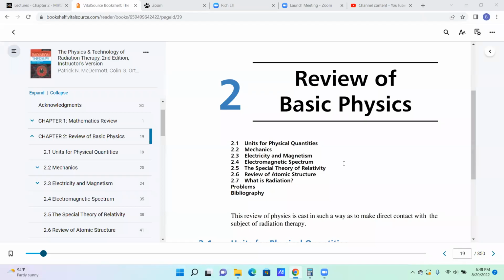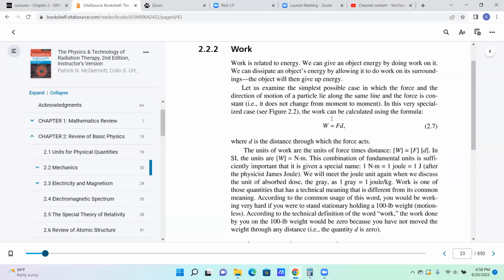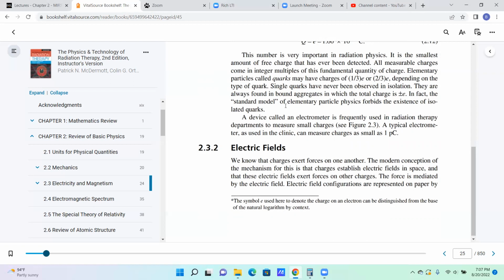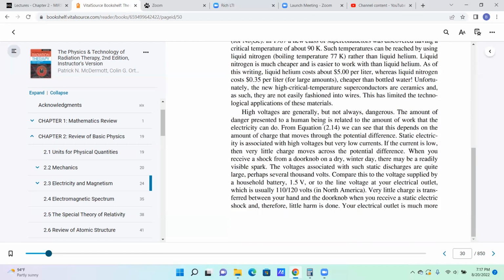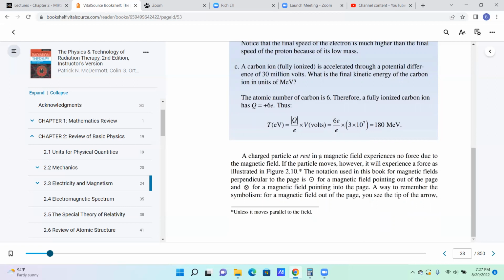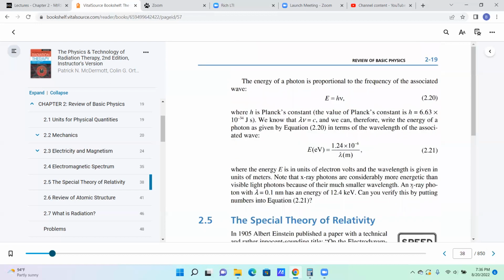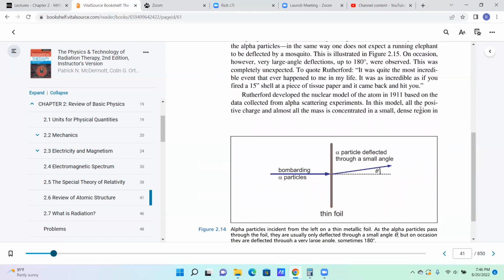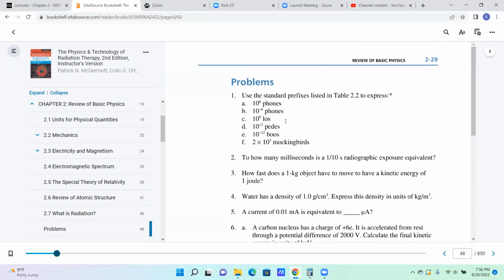Ch 2 McDermott